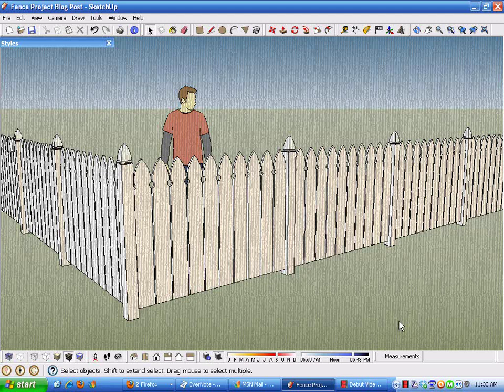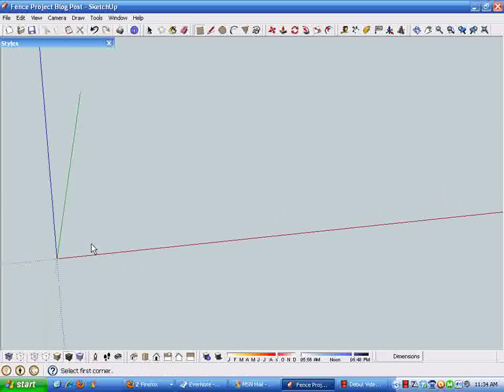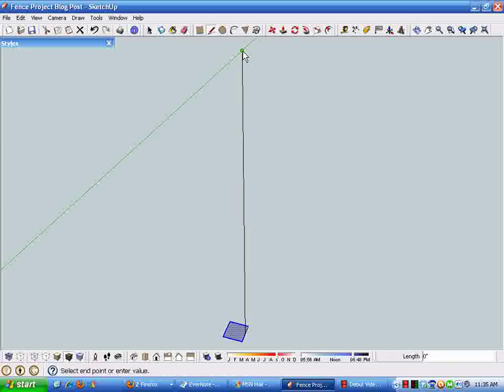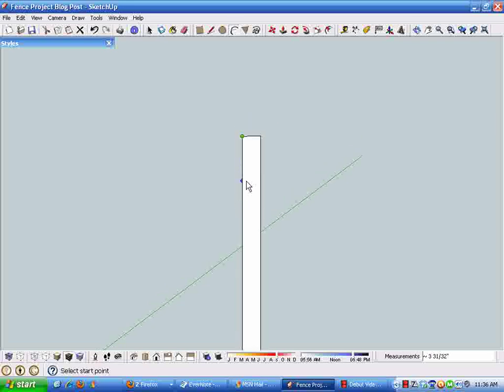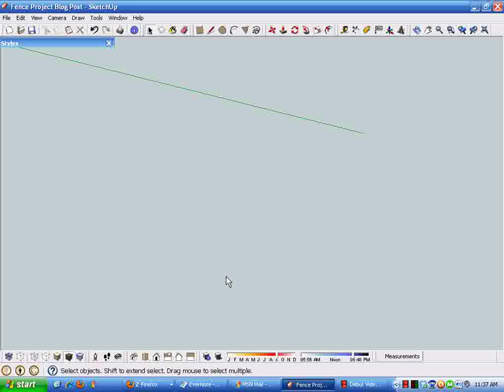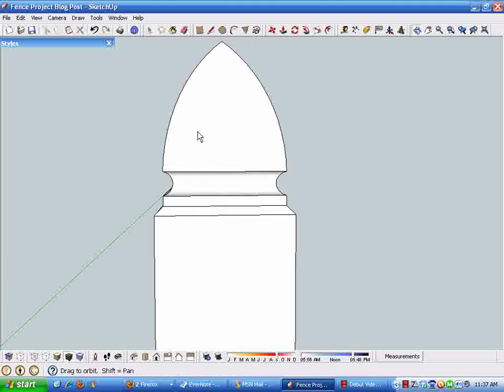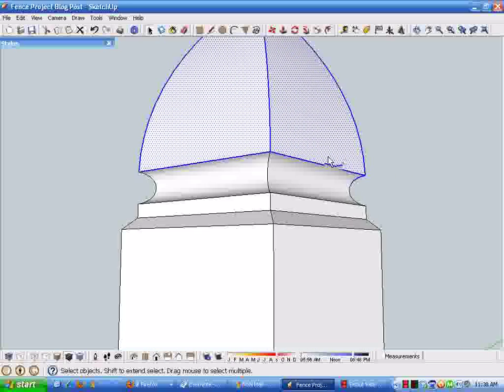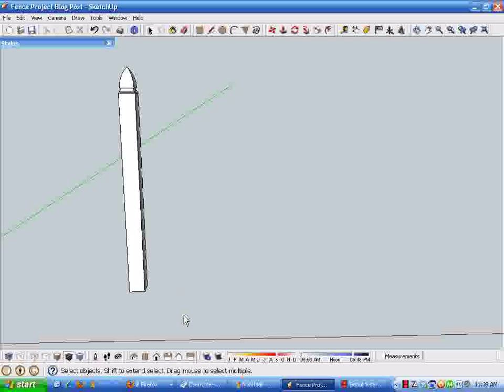SketchUp Fencing Lessons Part A.wmv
In this first of 3 video clips follow the process of creating a decorative post for an ornate picket fence.  Using the "drawing plane" method along with the arc and "follow me" tools a 4x4 post can be sculpted to an attractive profile